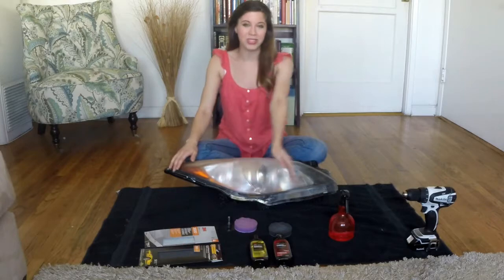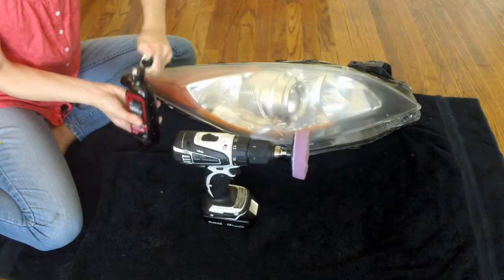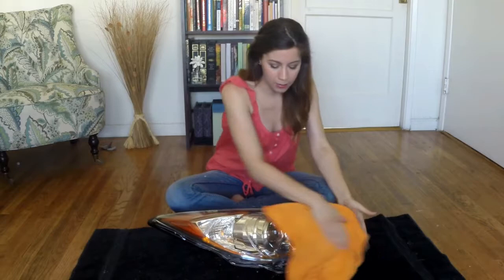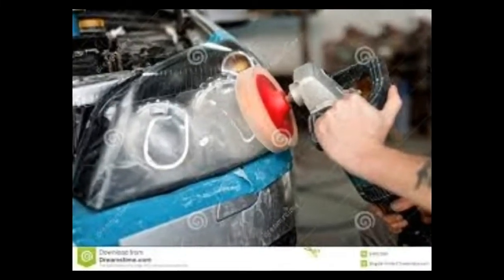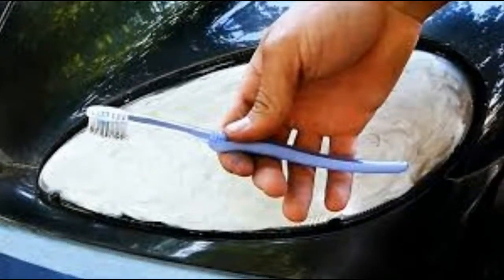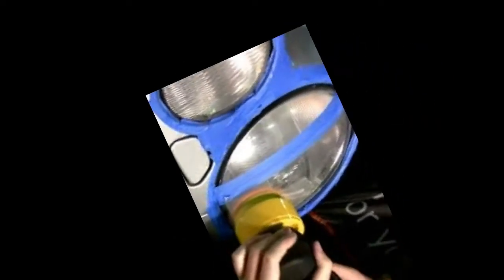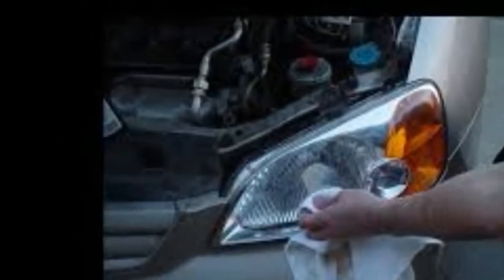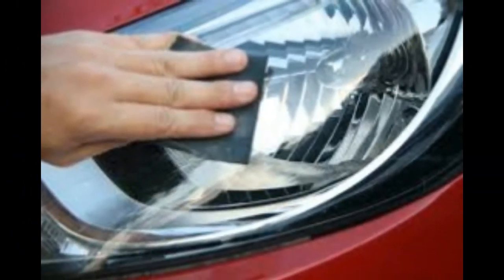HOT MOST WOOOW How restore headlights using polish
How to restore headlights using polish
To perform the correct headlights polishing by yourself, we must remember that when grinding the glass its surface plastic protective layer is removed. Without the protective layer surface of the glass will not last long and quickly became turbid. Therefore, after polishing glass, it must be covered with transparent protective varnish. Varnish protects the glass from the effects of sand and small stones.

As a protective varnish a transparent acrylic is applied. It’s applied to the polished glass in double layer. Lacquering technology has its own quirks: it must be applied neat move downwards, avoiding of leakes. The motions are made slowly, but without stopping to paint did not have time to dry. Such polishing headlights with the application of a transparent layer protects gives them long life.

In the process of painting is necessary to ensure maximum purity of production, to prevent dust or debris in varnished surface.

Preparing headlights for polishing

To properly prepare headlights for polishing, firstly, they must be cleaned and wipe with a dry cloth. Next you need to stick the adhesive tape on adjacent areas of the car not to damage the paintwork of the body elements. Polishing of headlights with made without dismantling them directly on the car. Removing the lights produce only in cases where internal grinding is necessary.

Sealing rubber bands protection is mandatory, as they are easily destroyed under the influence of abrasive or polishing agents. Available dirt cleaned with special automobile cleaning agents.

Modern cars have plastic glasses on headlamps polishing which does not require the use of expensive pastes containing diamond dust.

Polishing range can be performed manually or using an electric sander.
Polishing by grinding

Abralon is a circle with different grits abrasive layers on a dense fabric with a foam pad and Velcro for attachment to sander. For final polishing can use any polish similar to 3M. You will also need a soft cloth with a structure and a construction adhesive tape to protect parts that surround the headlight.

Such recovery kit will cost less than $20, but it will be enough to repair dozens of glass and plastic headlights. Sander application will speed up the recovery process, but you can do the manual work is required to grind a small area.

The initial rough grinding is performed by circles “Abralon-600”, which must be moistened before use in order to increase effectiveness and reduce the formation of dust. As a result of grinding necessary to achieve a uniform matte surface of the glass. Next you need to rinse the surface of the glass with water and repeat the grinding with Abralon-1000.
Consistently using the following grit 2000 and 4000, it is necessary to achieve almost transparent surface of polished glass. It should not press hard on the car, to prevent glass from overheating and cracking. At medium speed machine and the average clamping force the ideal polishing is received. Followed need to constantly moisturize. As a result, you should get, like “bold”, water-repellent surface, from which water flows, without wetting it.

Grinders can be replaced with an electric drill with adjustable revolutions. For this you need to purchase a special disk nozzle mounting grinding wheels and lining under the circle. The diameter of the standard range is 18 cm. Mounting circle nozzle is made as Velcro. After the end of grinding the glass should be rinsed with water and wipe with a damp cloth. Forcing a soft cloth or slightly foam-rubber polishes, you need to make the finish polishing headlights.